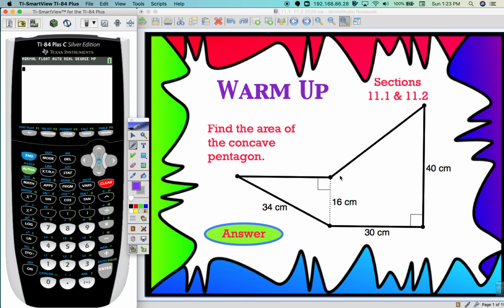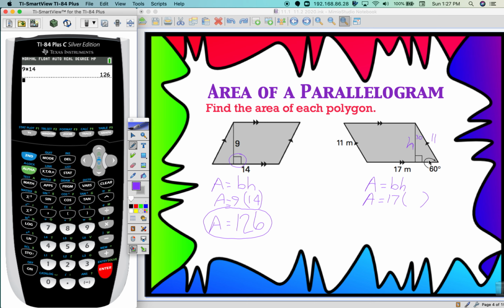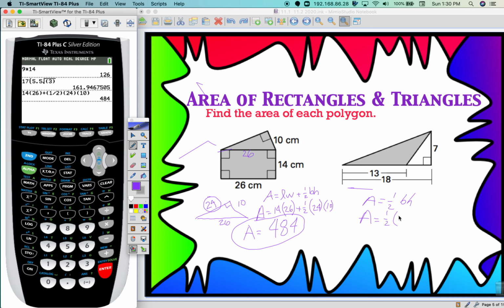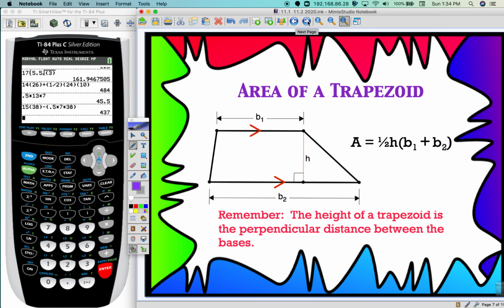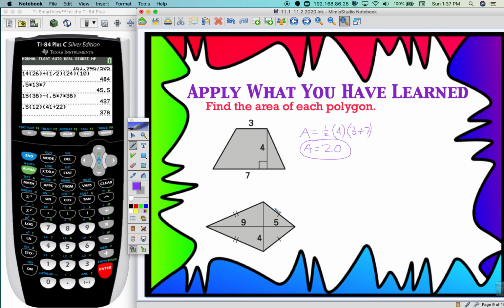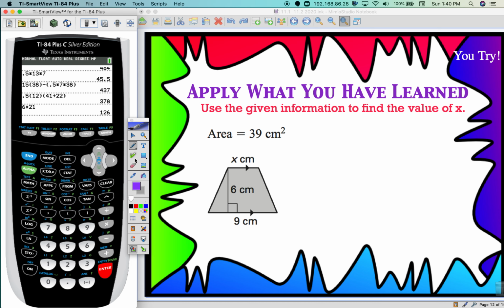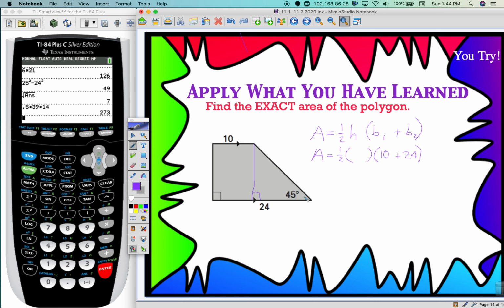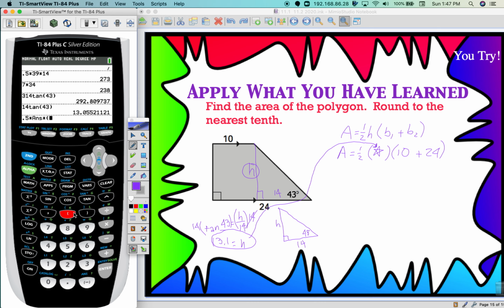9.1 / 9.2 Video - Basic Area Formulas